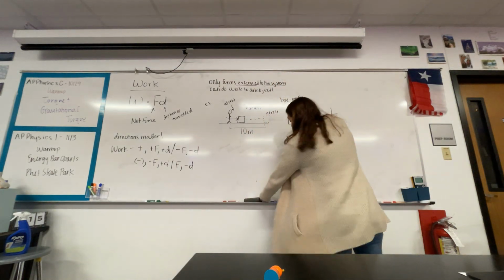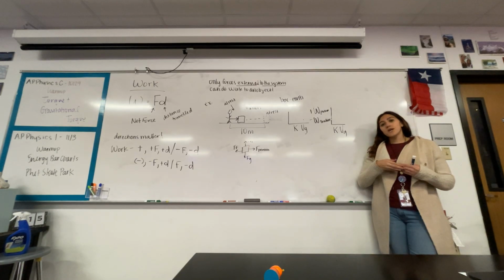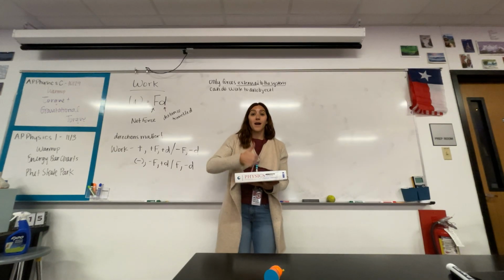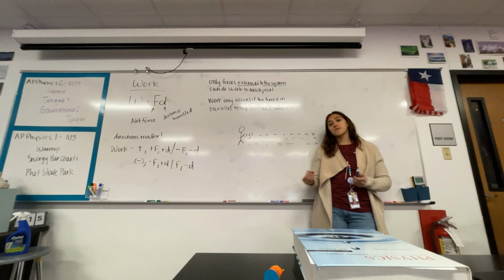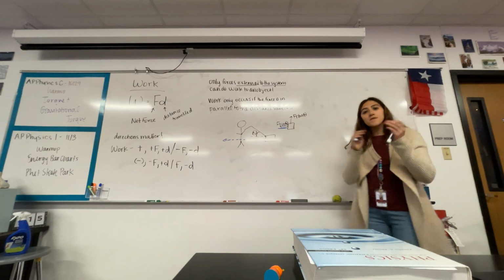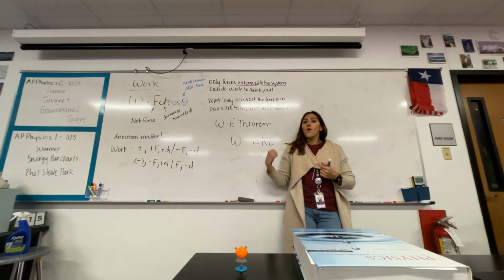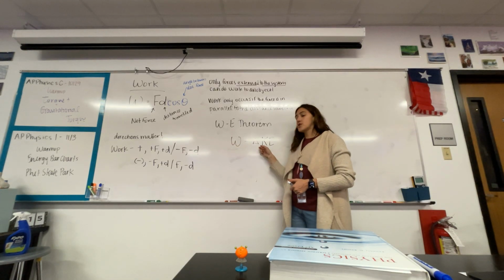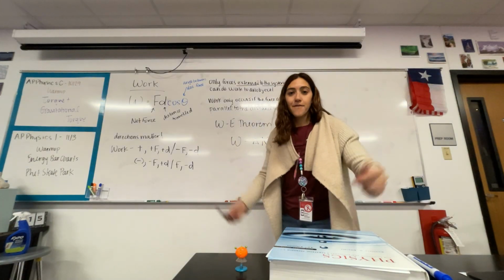AP Physics 1 - 4.2 Work/Work-Energy Theorem Part 2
AP Physics 1 - Unit 4: Energy, Lecture 4.2 - Work/Work-Energy Theorem Discusses Work, when it occurs, what situation it doesn't occur, how your choice of system affects the work done to an object.